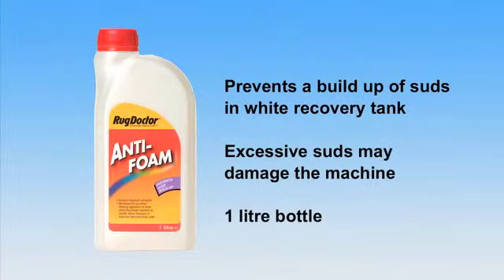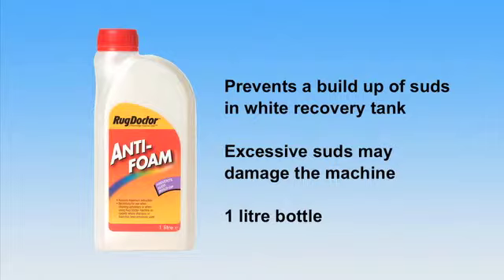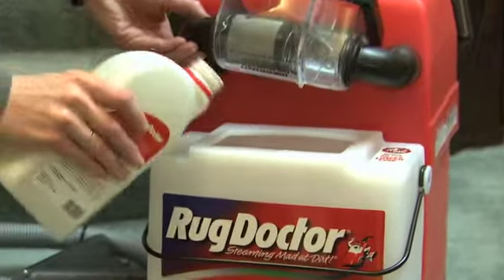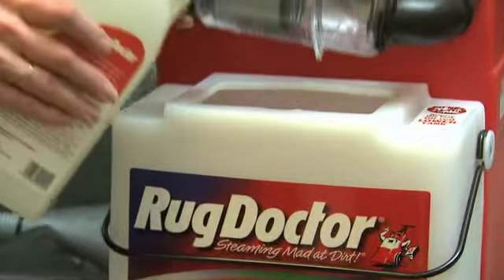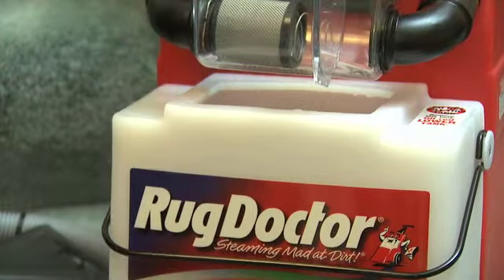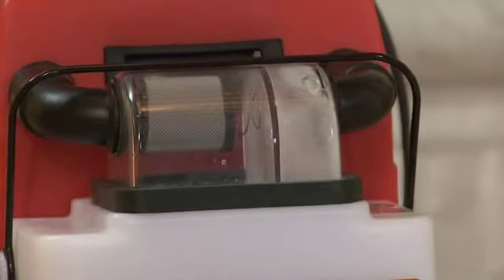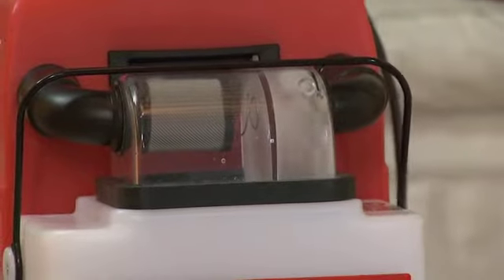Rug Doctor Anti Foam Carpet Cleaning .mp4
When Cleaning Upholstery Rug Doctor Anti-Foam ensures optimum vacuum performance. Anti-Foam prevents foam build up in the recovery tank caused by detergent residue in carpets or upholstery previously cleaned with shampoo or spray, leaving upholstery drier after cleaning.